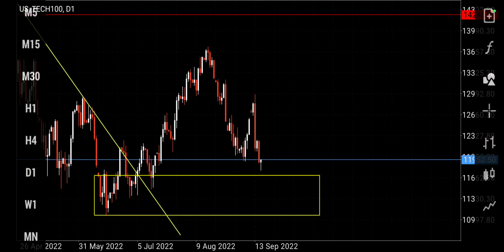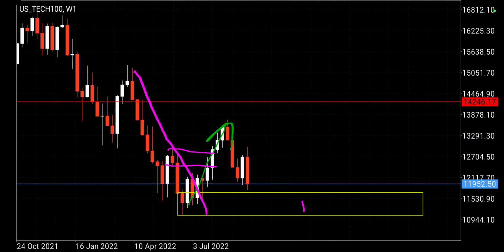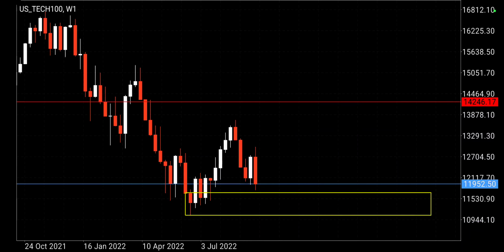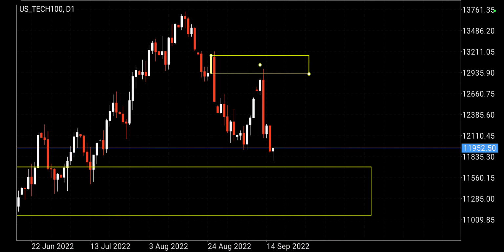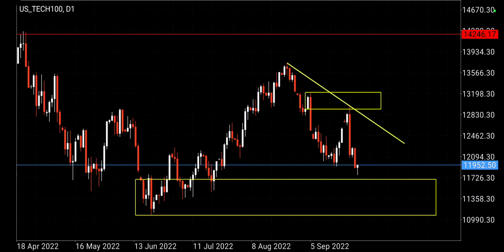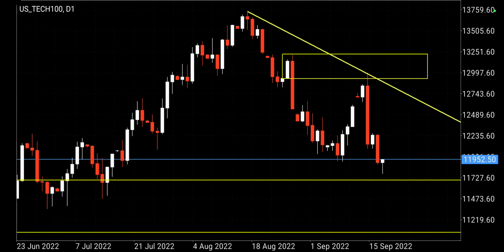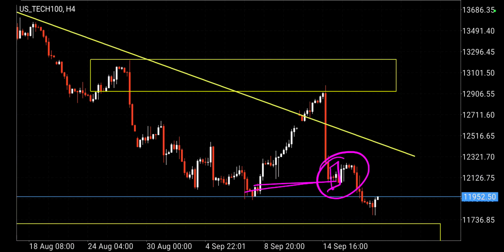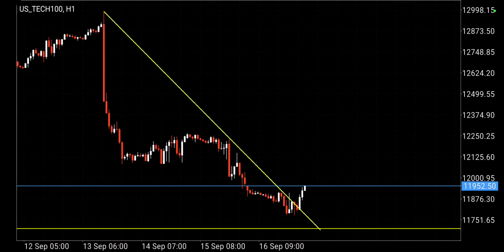Analysing Nasdaq (WHAT YOU NEED TO DO!)